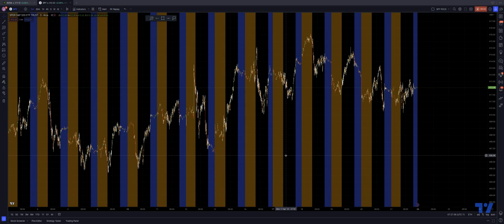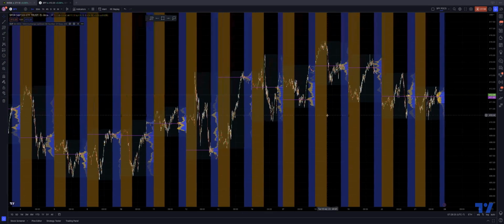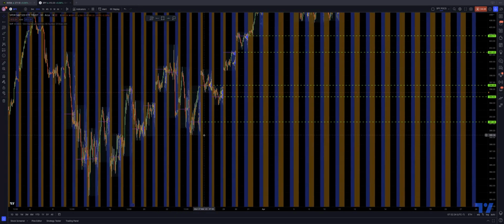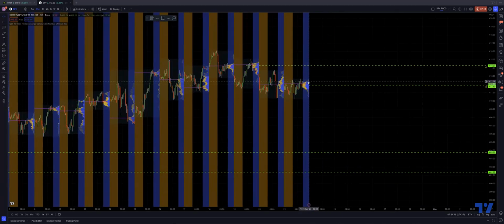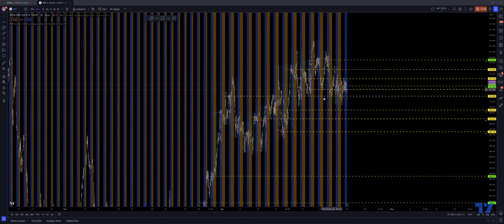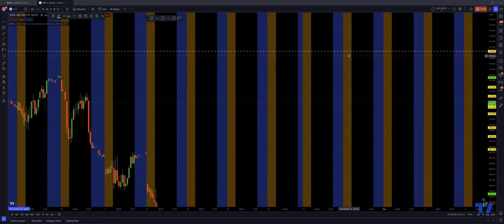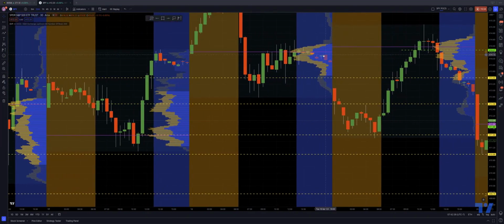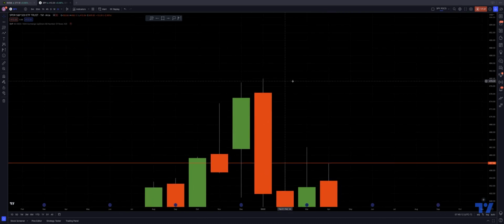POCS AND KEY LVLS MIX VIDEO 1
This is the first video of explaining how to find poc and how to mix both styles into one, point of controls and virgin point of controls with mr.28 key levels.